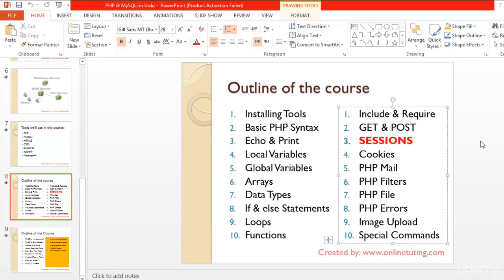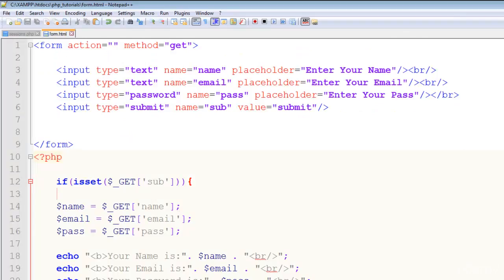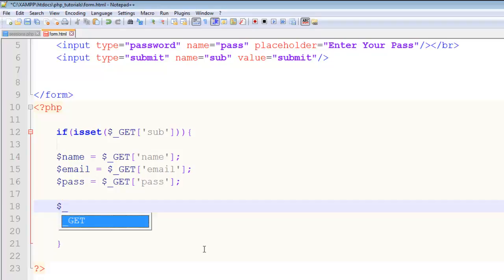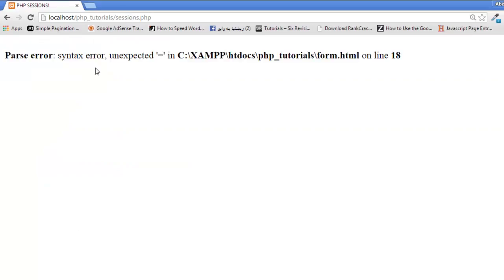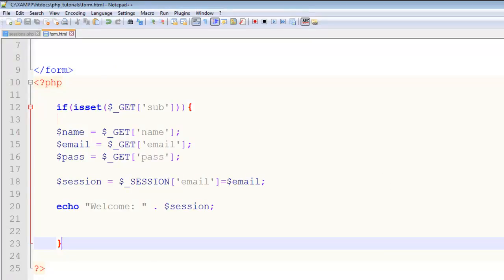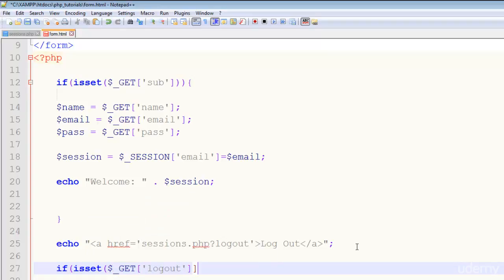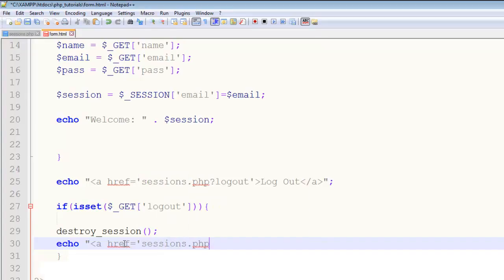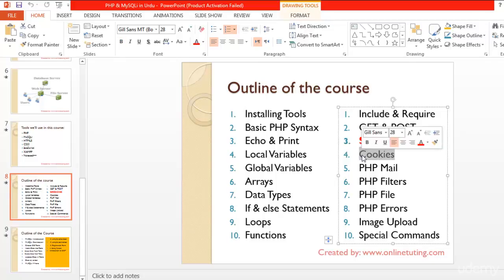Tutorial PHP MySQL Web Development Part 13